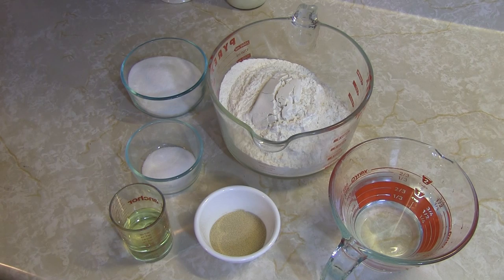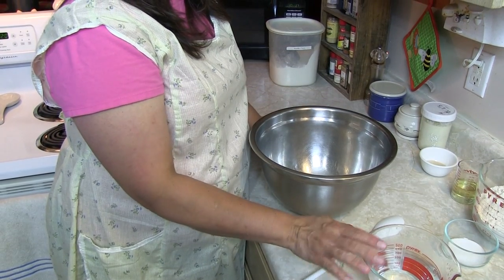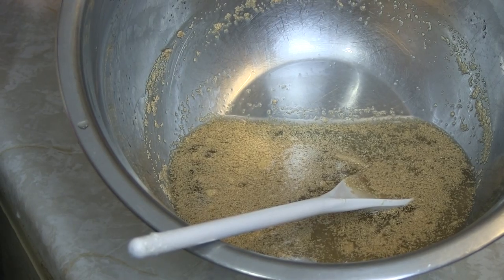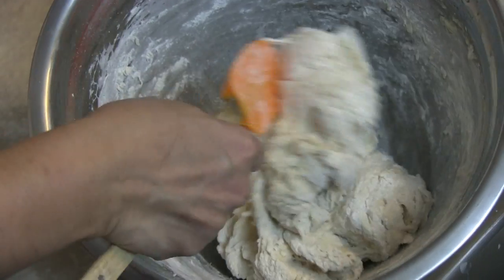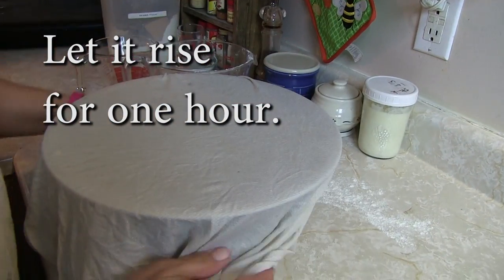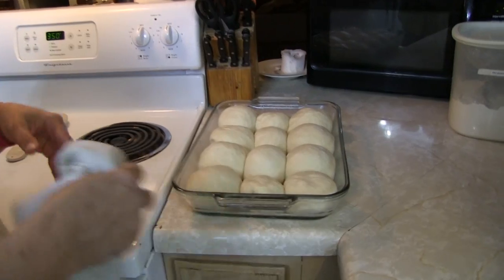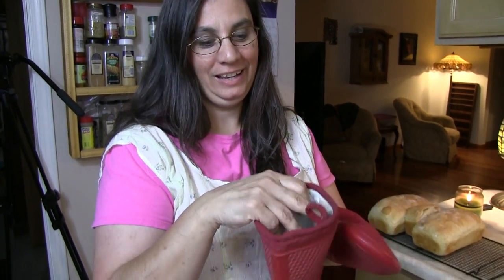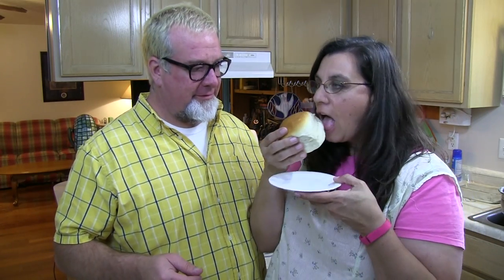Homemade Dinner Rolls SWEET and EASY